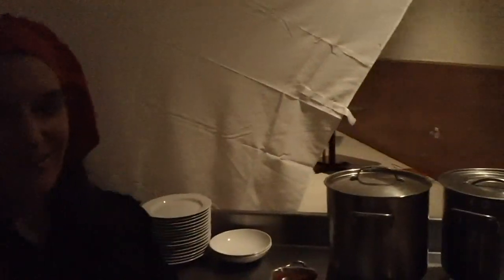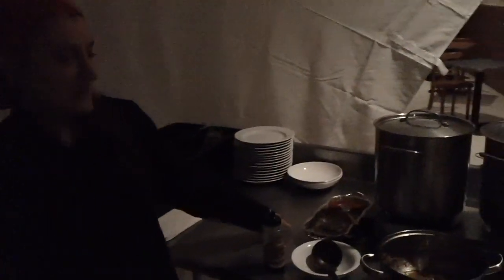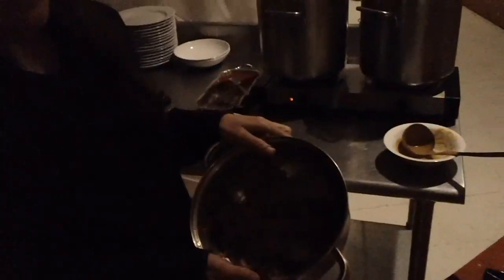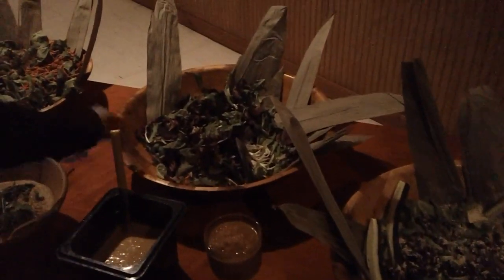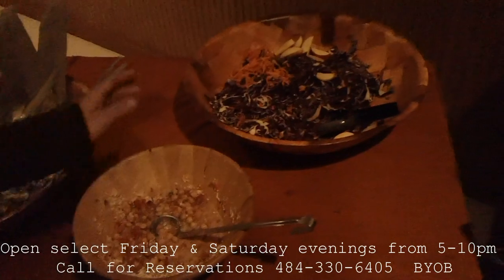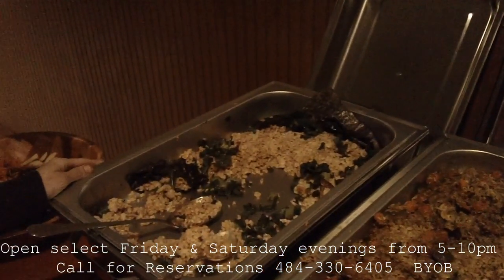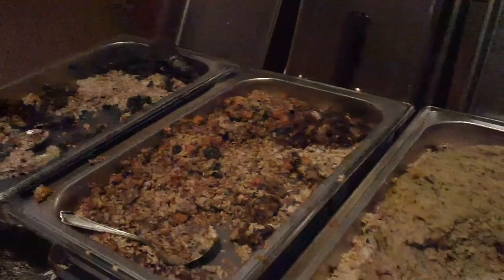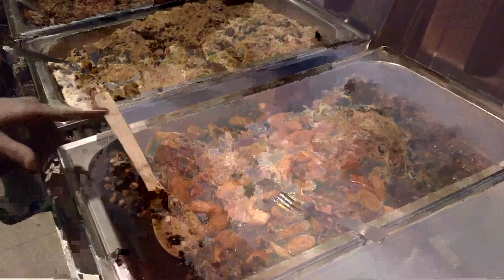Honey Underground Vegan Supper Club